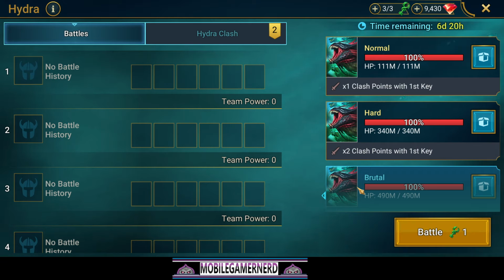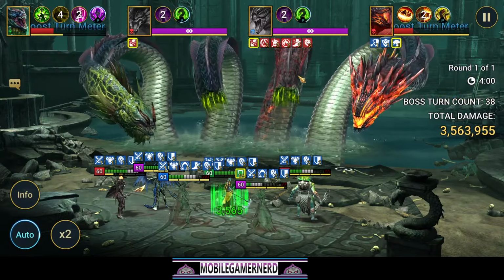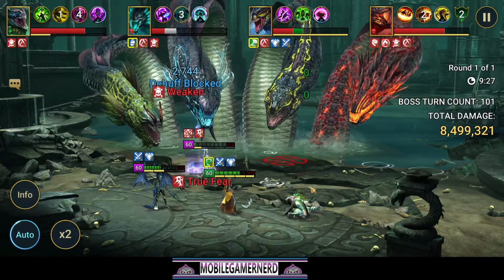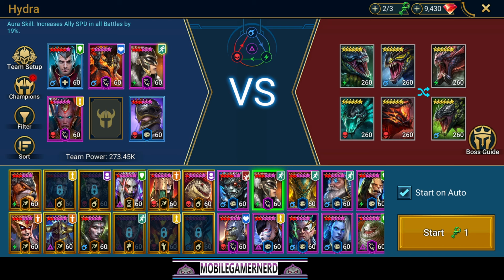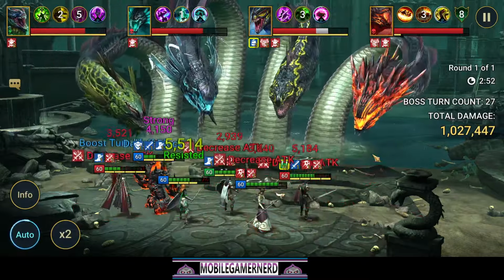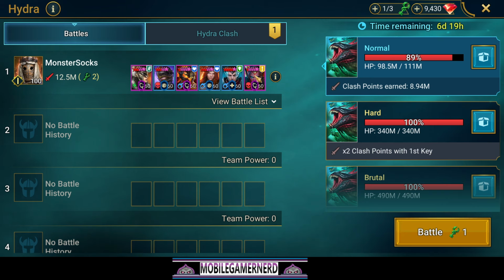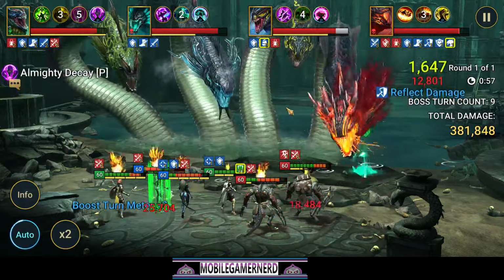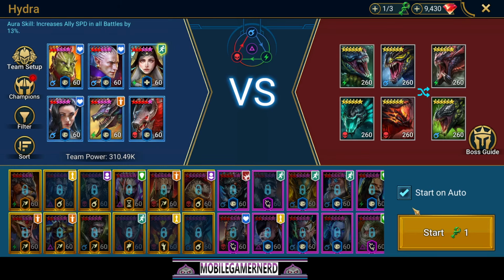Showing Hydra Who Is Boss. Raid Shadow Legends F2P Mystery Shard Only Run.